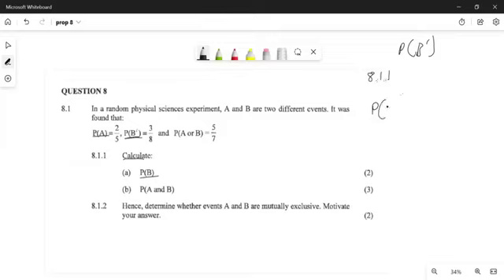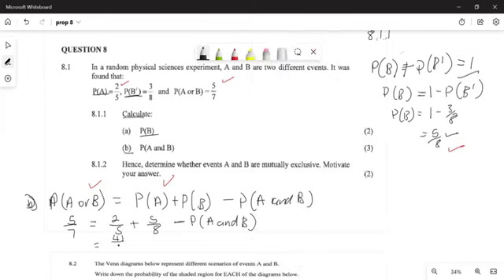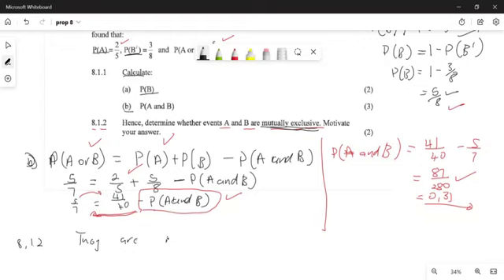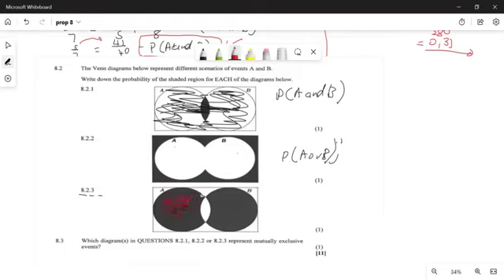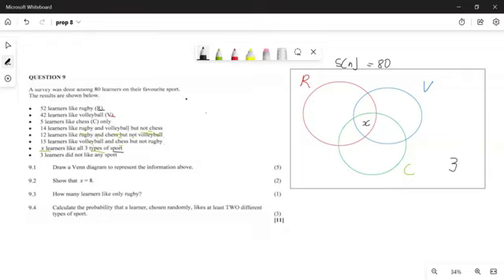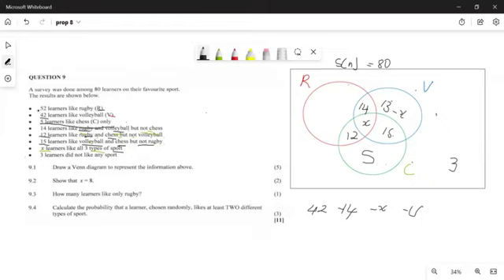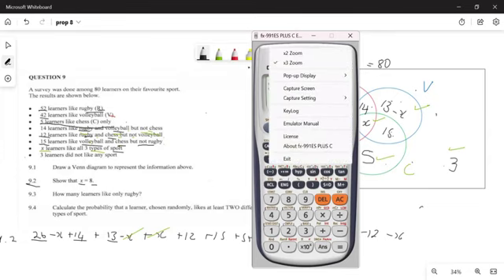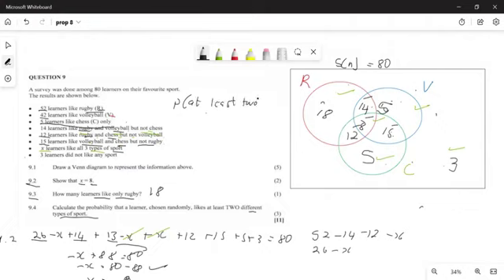Determine the probability of B given probability of not B and P(A or B), interpret vein diagram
Determine the probability of B given probability of not B and P(A or B), interpret vein diagram, what does shaded path in a vein diagram represent. given information represent in on a vein diagram